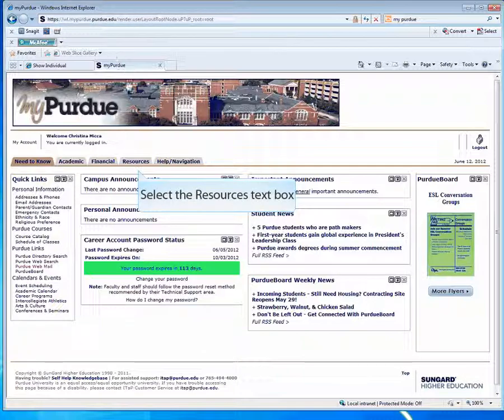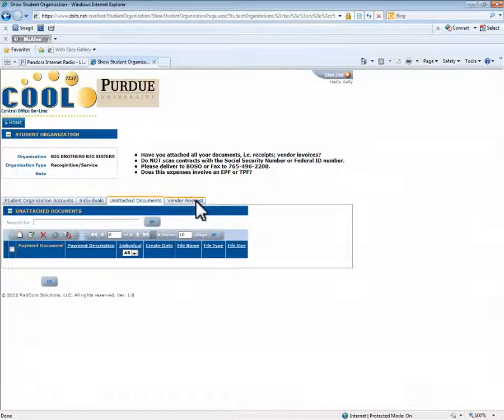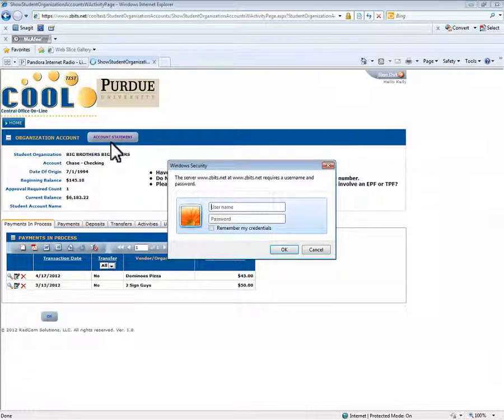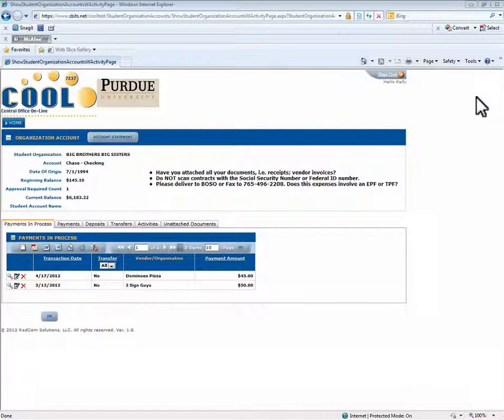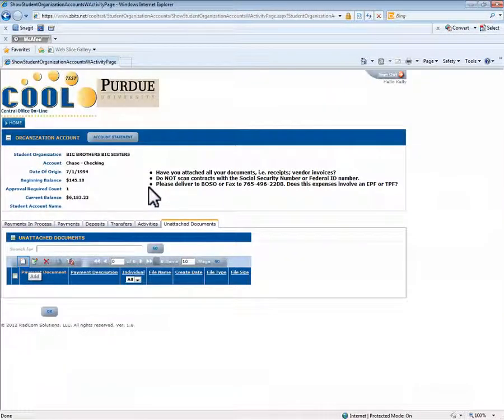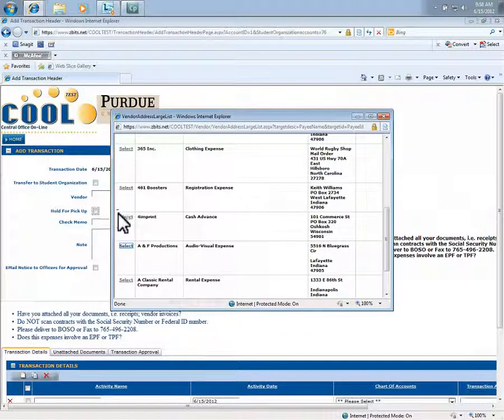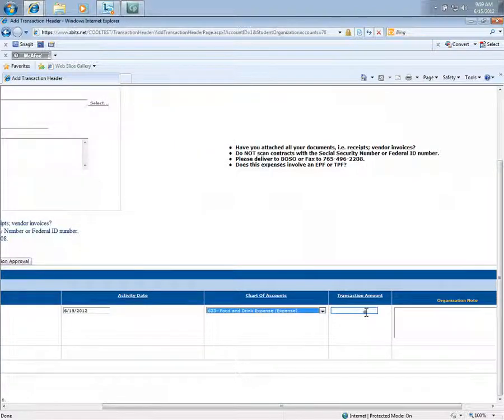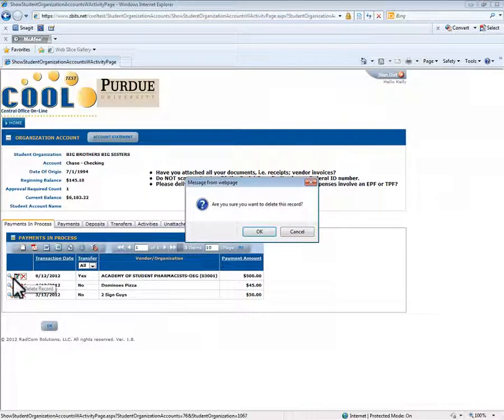COOL tutorial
New online check request system for club officers